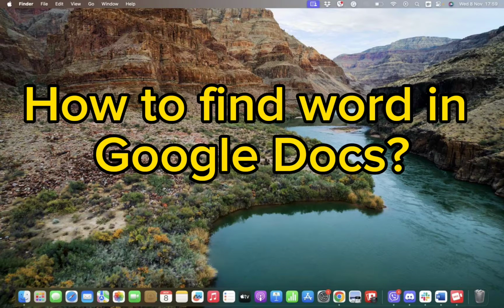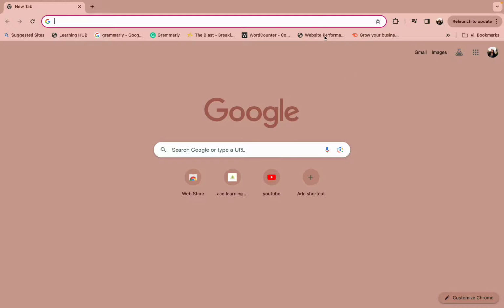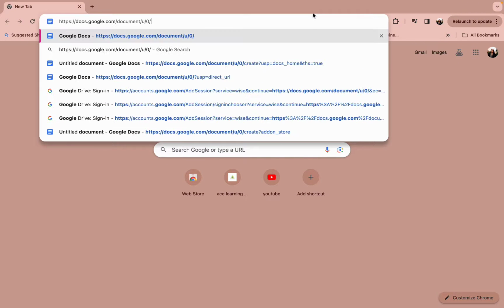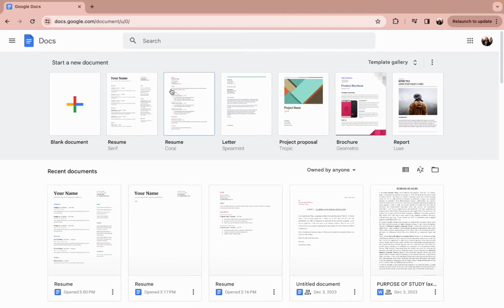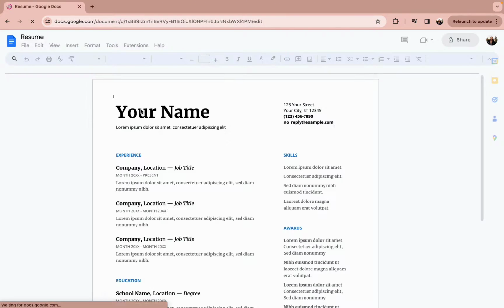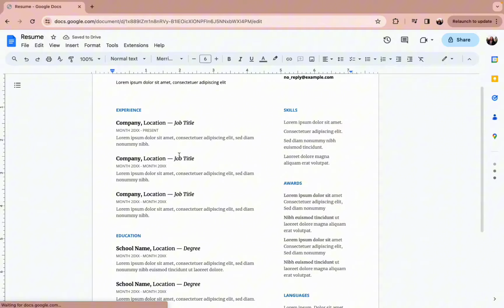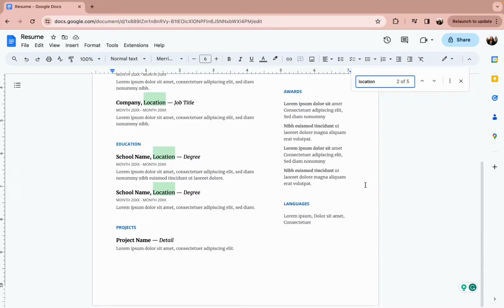How to Find Any Word in Google Docs 2023?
Boost your productivity in Google Docs! In this tutorial, discover the simple steps to find a specific word within your document. From locating keywords to navigating lengthy content, this feature will make your editing process efficient. Learn how to search seamlessly – watch now!"